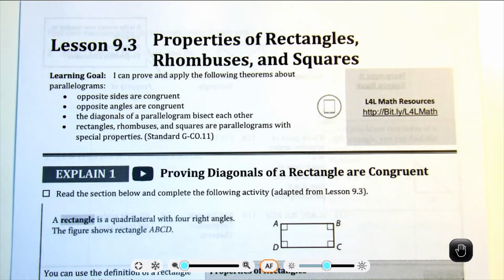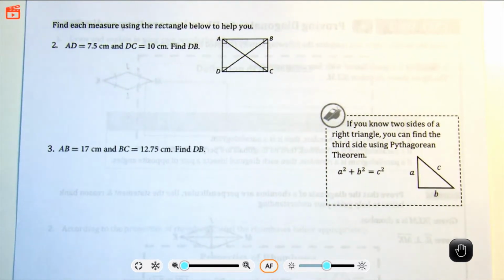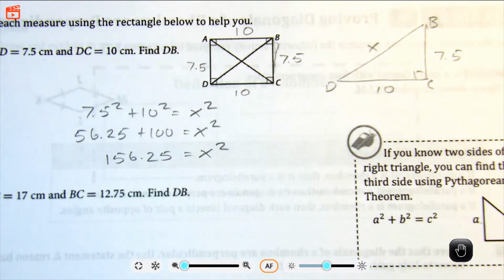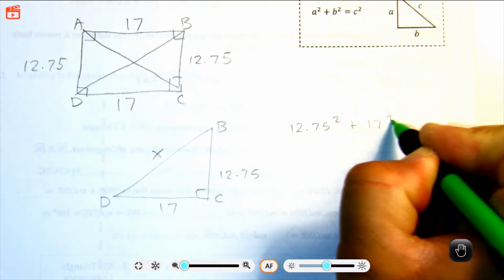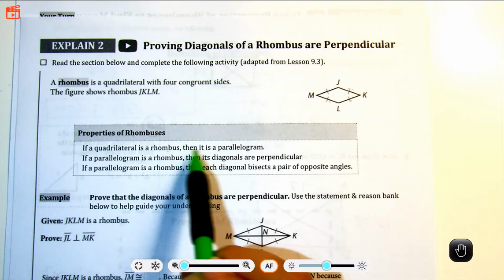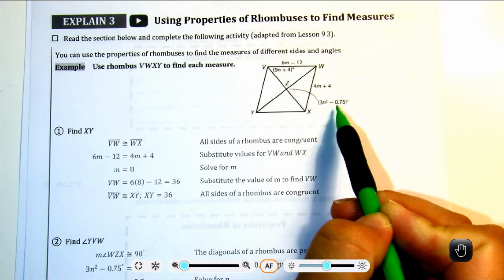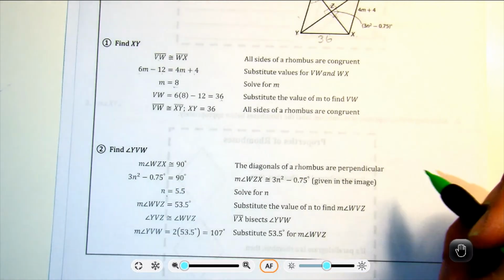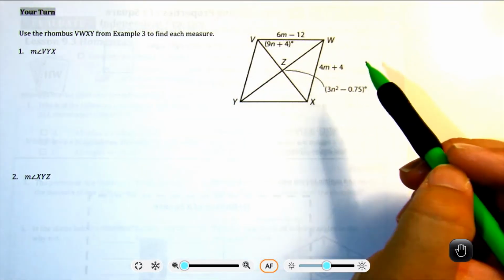Geometry B Credit 1 Lesson 9.3